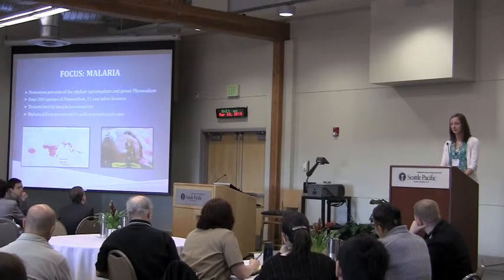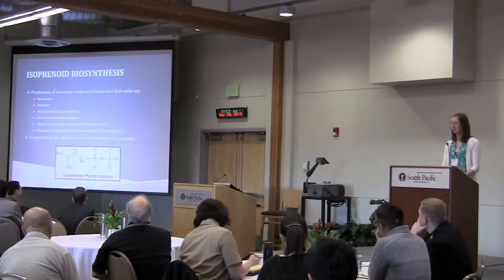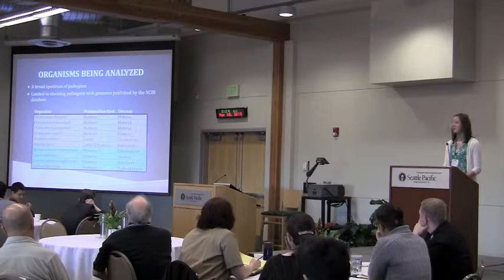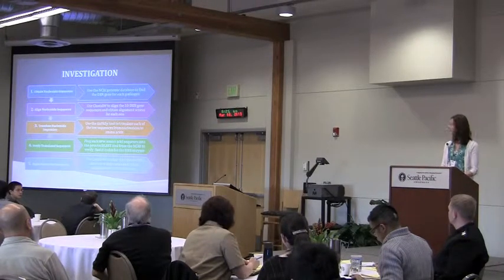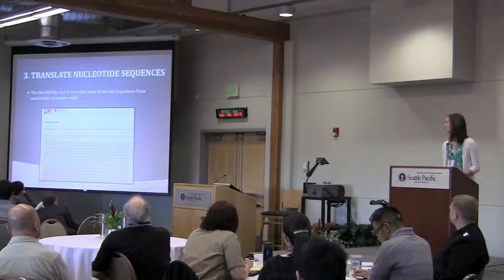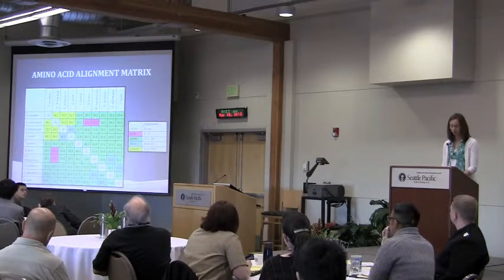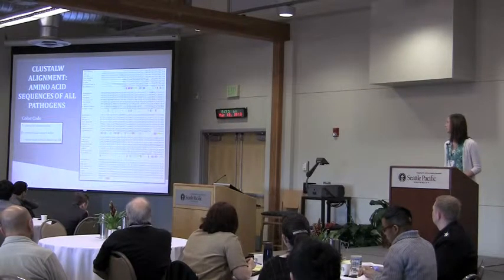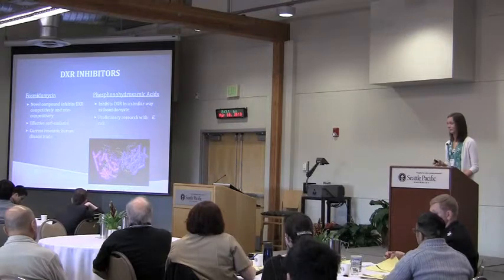Haley Case WJSHS 2013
A study of the homology of the nucleotide and amino acid sequences of the enzyme 1-deoxy-d-xylulose-5 phosphate reductoisomerase in pathogens that use the non-mevalonate pathway of isoprenoid biosynthesis